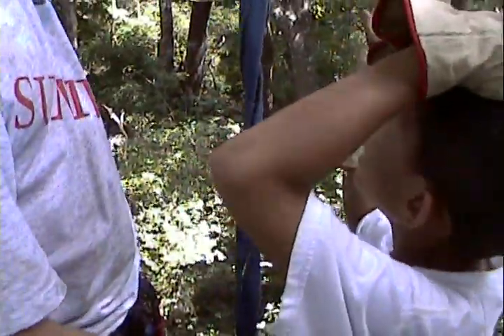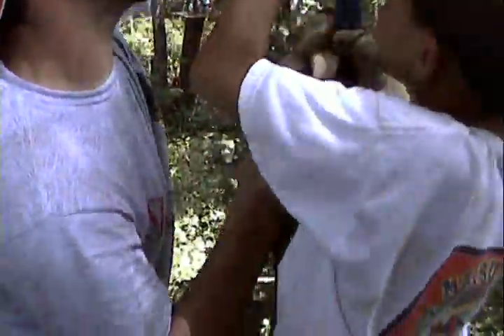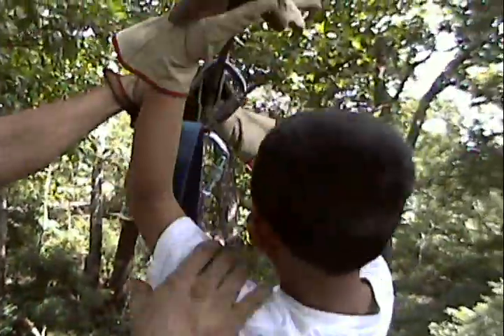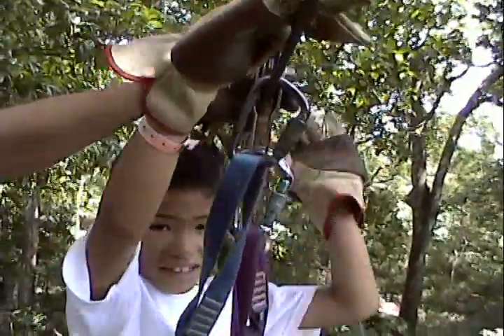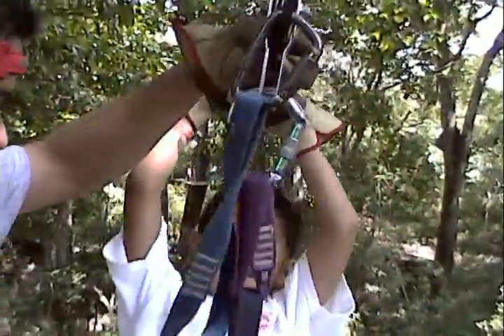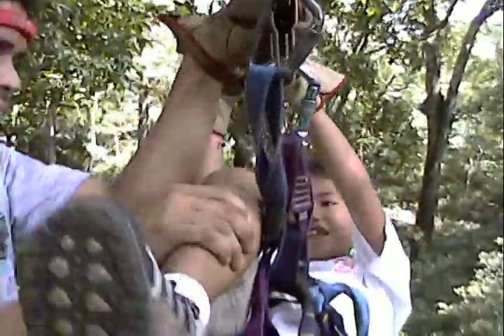Jack's Costa Rica Ziplining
7 y/o on a zip line